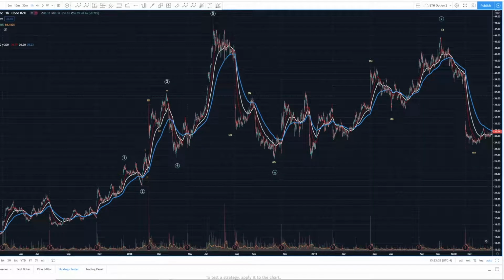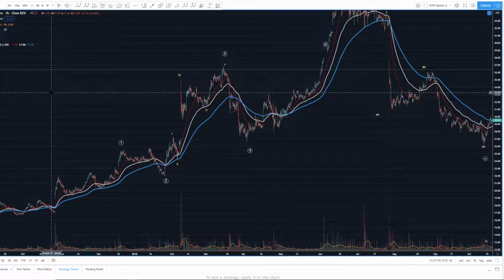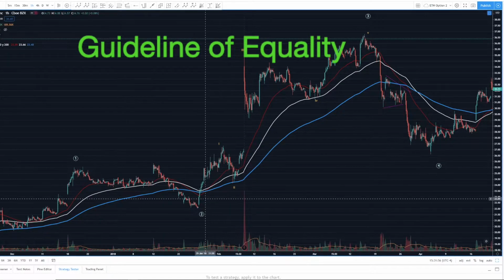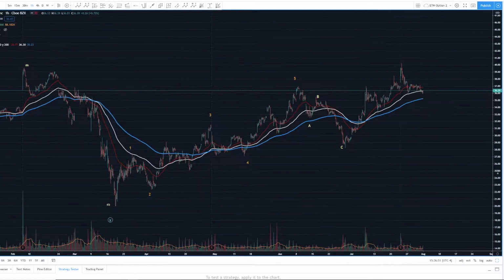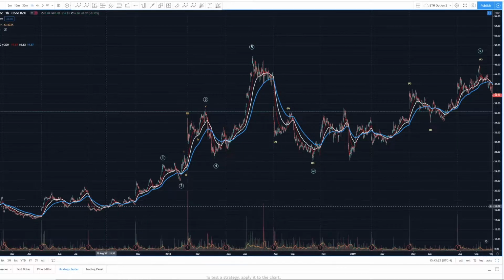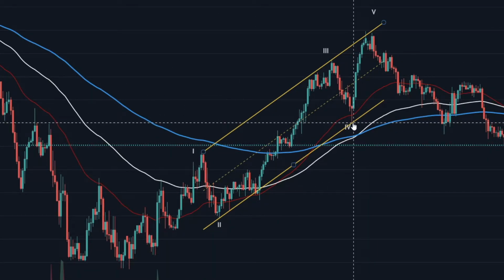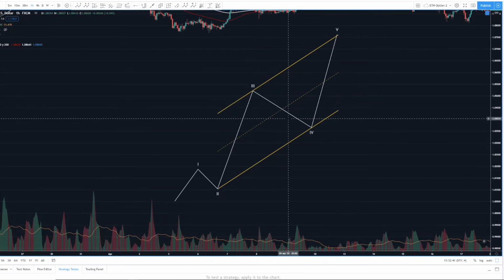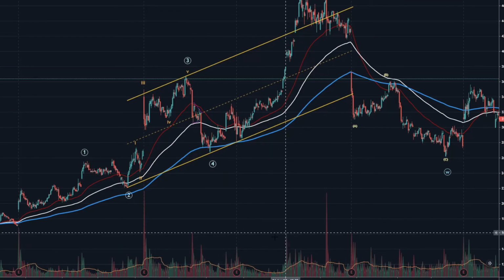ELLIOTT WAVE THEORY (Part 8): Guidelines & Patterns - Is your Elliott Wave Count Correct?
Elliott Wave Theory developed in the 1930’s by Ralph Nelson Elliott has helped traders identify the next major move in the market. This technical analysis technique is by far the most superior trading strategy.

In this video, we'll take a look at some guidelines and patterns in Elliott Wave theory that help you understand when your charts are correct, and where waves might end.

Before watching this video, you should have a good idea of all of the basic correction types in Elliott Wave Theory.

Being able to identify and utilize Elliott Wave Theory is key for your trading success. There are a series of strict rules and guidelines that will help you identify and analyze the correct motive wave structure.

If you haven't yet watched parts 1-7 of this Elliott Wave tutorial series, those are all linked here! Make sure you watch those before watching this one, as previous content will often be referenced, and needs to be understood first.

// PREVIOUS TUTORIAL VIDEOS

// TIMESTAMPS
00:00 - Introduction
0:55 - Orthodox Tops & Bottoms
1:58 - Guideline of Alternation
2:15 - Alternation within Impulses
4:00 - Guideline of Equality
4:46 - Alternation within Corrections
5:45 - Guidelines on Correction Depths
9:25 - Channeling
13:28 - Throw-Over / Throw-Under

// SIGN UP

// LEARNING MATERIALS

The Best Elliot Wave Cheat Sheet:

Trading In The Zone (Mark Douglass):

Frost & Prechter's Elliot Wave Principle:

// SOCIAL